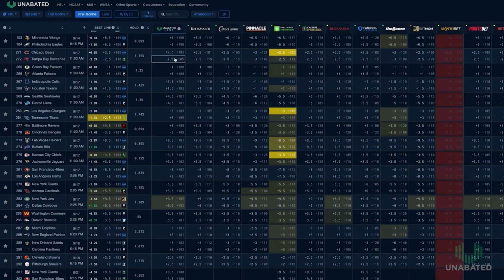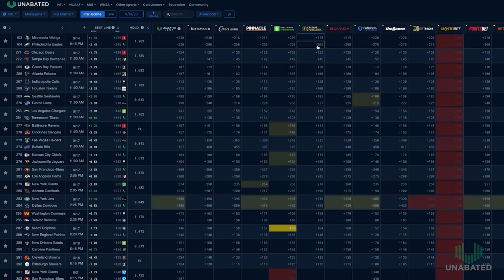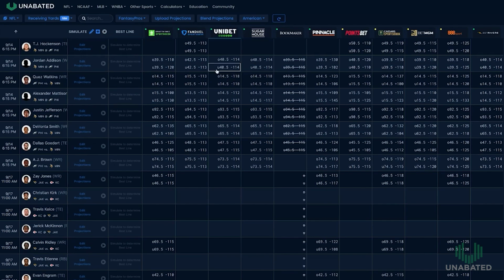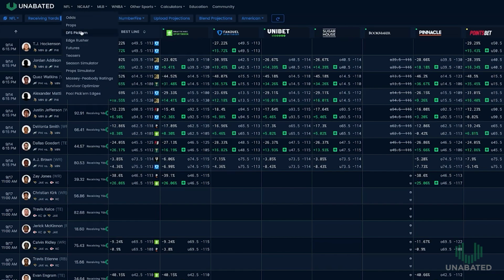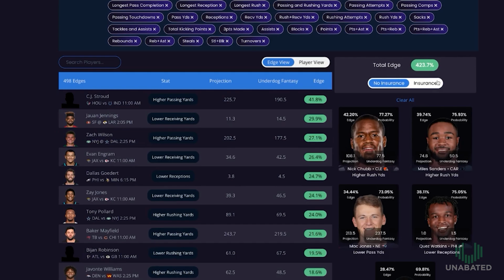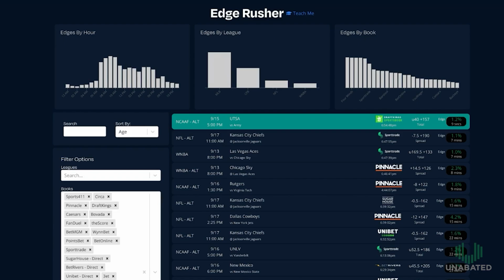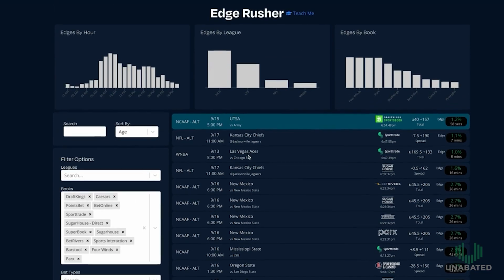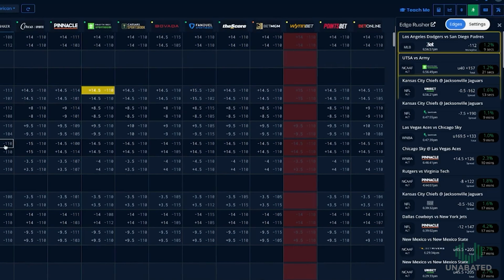Identifying Sports Betting Value for NFL Week 2 with Unabated Sports